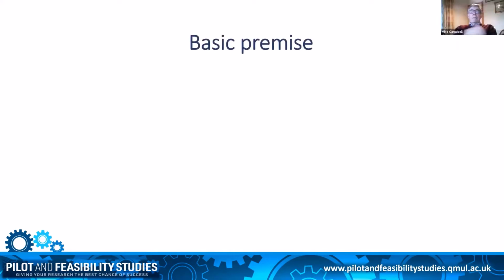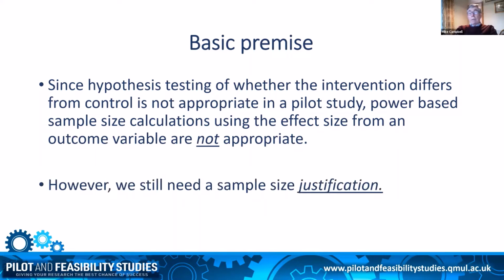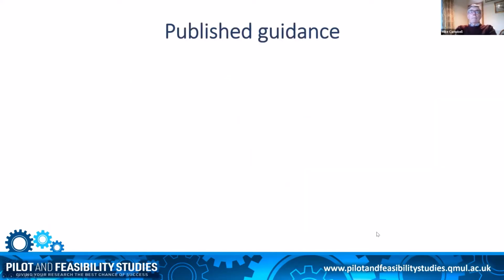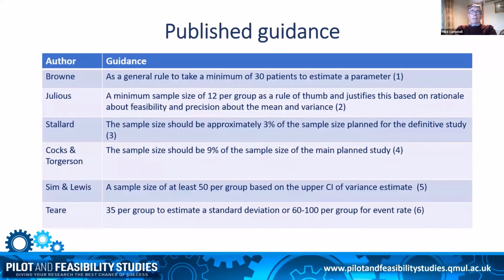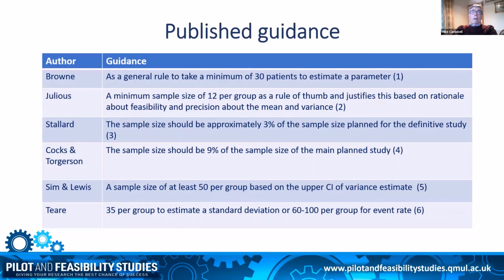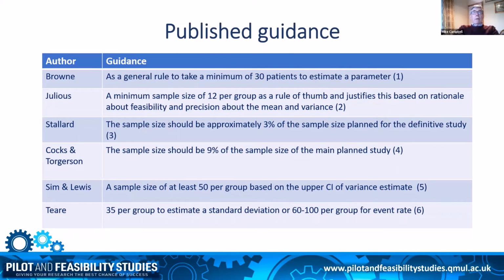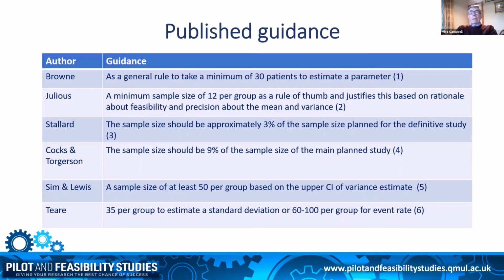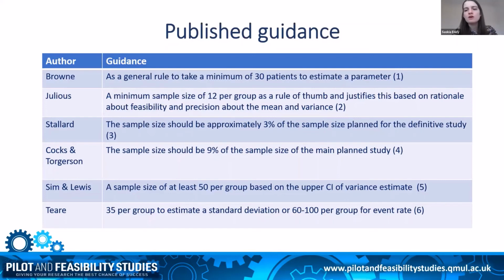How should I think about my sample size in a pilot or feasibility study?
An introduction to Pilot and Feasibility Study sample size, presented by Michael Campbell and Saskia Eddy on behalf of the Pilot and Feasibility Studies working group